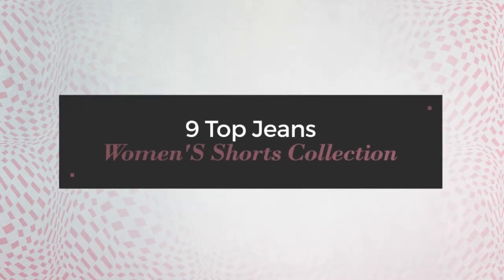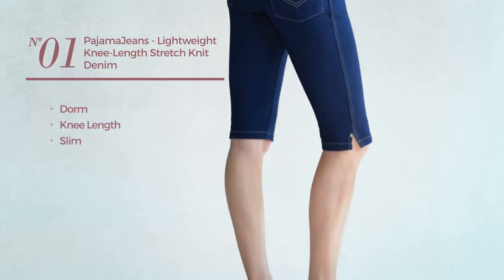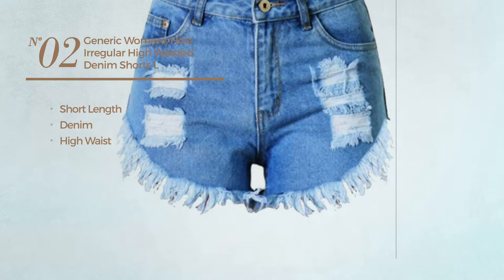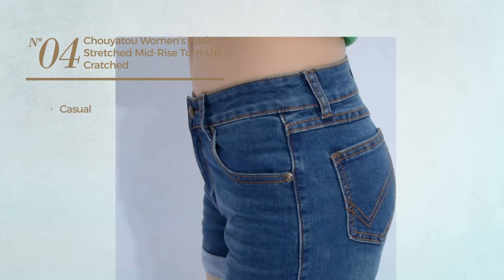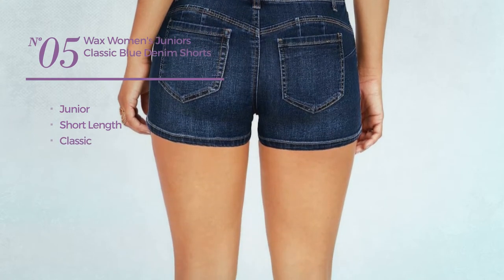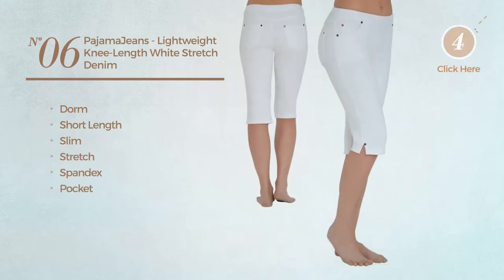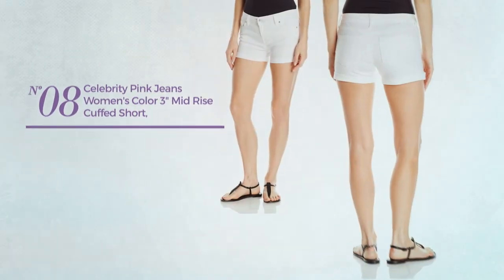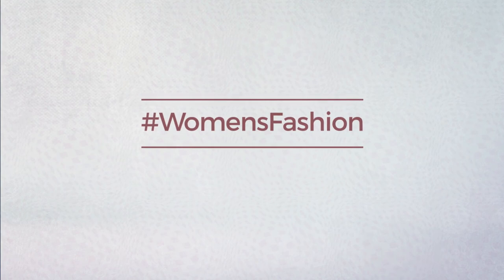9 Top Jeans Women'S Shorts Collection Spring 2017 Collection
9 Top Jeans Women'S Shorts Collection Spring 2017 Collection

Shop for Top Jeans Women'S Shorts Collection Spring 2017 Collection
PajamaJeans - Lightweight Knee-Length Stretch Knit Denim Capris for Women 1X (16-18W)

Generic Womens Hole Irregular High Waisted Denim Shorts L Light Blue

Jag Jeans Women's Ainsley Pull on Bermuda in Comfort Denim, Weathered Blue, 12

Chouyatou Women's Basic Stretched Mid-Rise Turn-Up Cratched Denim Shorts (Medium, Blue)

Wax Women's Juniors Classic Blue Denim Shorts (L, Dark Denim)

PajamaJeans - Lightweight Knee-Length White Stretch Denim Shorts for Women 1X (16-18W)

Jag Jeans Women's Ainsley Pull-On 5" Shorts in Bay Twill Coral Spice Shorts

Celebrity Pink Jeans Women's Color 3" Mid Rise Cuffed Short, White, 7

Jag Jeans Women's Ainsley Bermuda Classic Fit Bay Twill Coral Spice Shorts

Try also: #